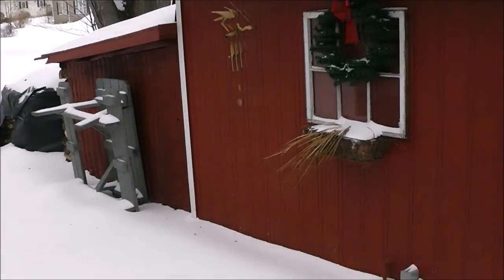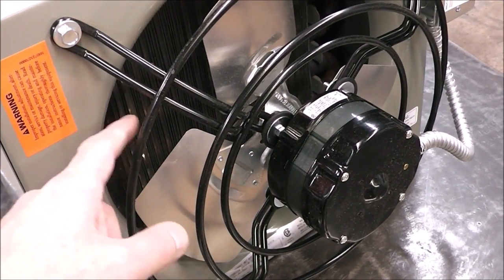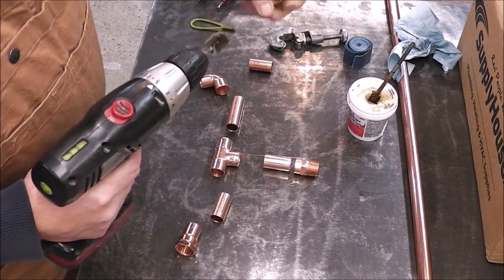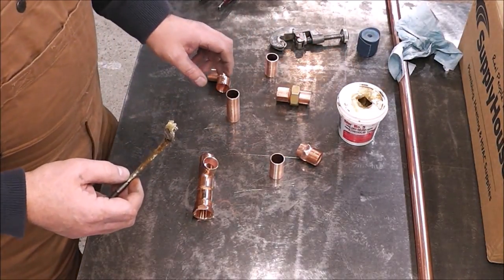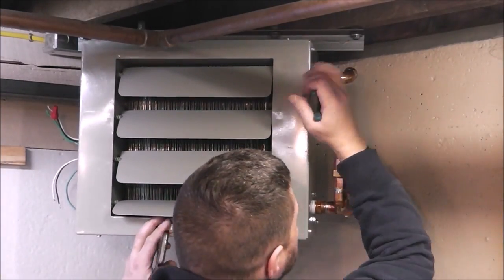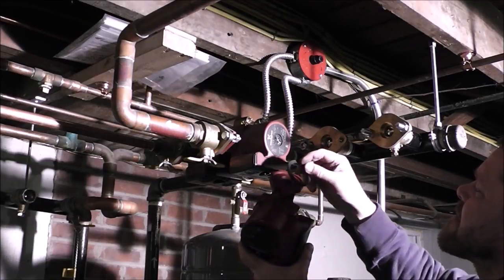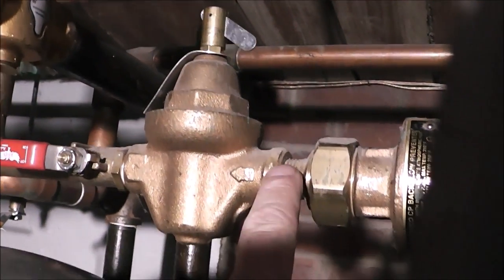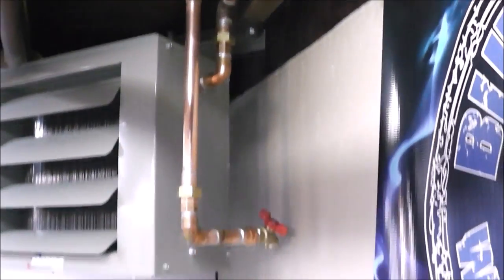Garage Workshop Unit Heater Install Pt1 Getting Started Plumbing Basics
I recently installed a Modine unit heater in my workshop. The unit heater ties in to the existing hot water hydronic boiler. This is an excellent heater for a garage, workshop or basement area. It is rated for 33,000 BTU's and easily heats my workshop. In this episode I show you all the steps I took to get this unit heater installed, including custom vibration mounts, soldering copper pipe and fittings, including some time saving how to tips along with how to connect it all together at the hot water boiler. I then purge the air from the system and check for leaks. If you are a DIY person, this video should give you the knowledge and confidence of what is involved in installing one of these Modine Unit Heaters. This heater is also referred to as a water to air heat exchanger

Be sure to hit the notifications bell because next week we will go over in detail how to wire all of this up. I will show and explain all the wiring connections, including electrical power, control wiring, thermostat wiring, fan operation, connecting the wiring to the boiler, wiring up a circulator pump and wiring up the aquastat. Then we get to see and hear the unit heater in operation!